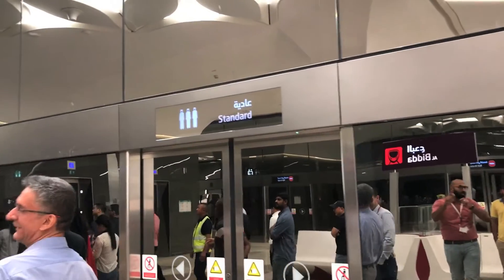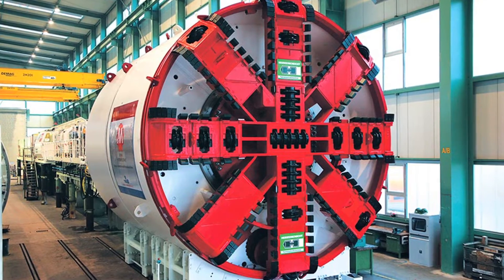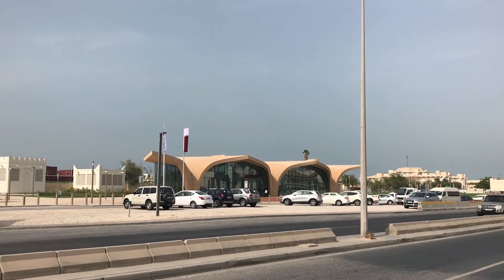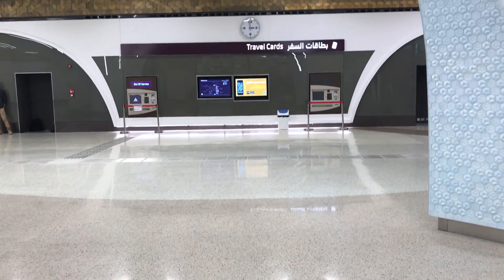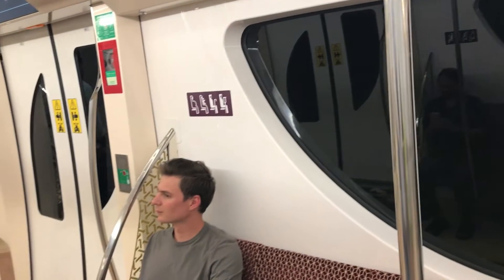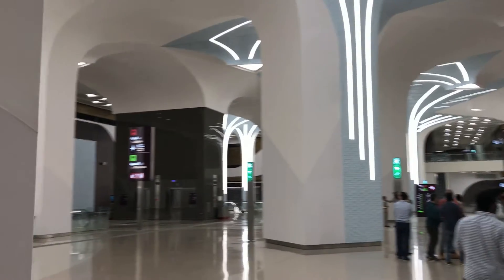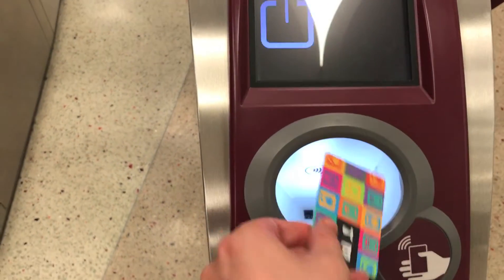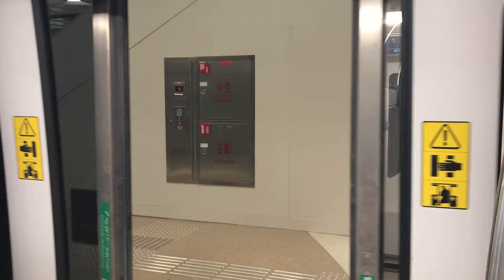Qatar 🇶🇦 Doha Metro 🚇 || Red Line || Opening Day 2019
Hello everyone I’m here to talk about the Doha Metro. The Doha metro project began in 2009 when Qatar Diar and Deutsche Bahn signed a joint venture to develop a concept for a railway network in Qatar. The construction officially began in 2013 at Msheireb station. 21 tunnel boring machines from the Germany were planned for the construction

On Wednesday 08-May-2019  the Doha Metro redline opened to the public. I decided to have a look at it because Al Bidda Park Station is a 2 minute walk from my apartment.

I was very impressed with the arictecture and design elements of the station. They had a unique style and easily visible on the sidewalk. The security guard was very helpful and instructed me to go down the escalator to find a ticket booth.

The station was very clean and had a very refreshing air cooling system. I enjoyed the water feature they had at the station.

There are three options of buying tickets. The best one I found was the Standard Ticket Card. This card means I can take a single trip on the train for QAR 2 and after 3 trips I will receive no extra charge for my trips that day.
In short it’s QAR 2 Riyals a trip and QAR 6 for a day pass.

The second option is the golden card which is the first class section of the train but that costs for QAR30 for a day pass.

A limited use travel card is a  non reusable ticket which can contain a single ticket or day pass. This is quiet handy for air travelers that have a long layover in Doha and wish to explore the city while they wait for the next flight.

For now though the metro only operates from 8-11pm.

When you swipe your card the monitor will tell you how much money you have left in your top up card, which in my case was QAR 44 as I topped it with 50.

I only took a short ride to west Bay and the train was very quiet. The seats were comfortable and the trains even had an air conditioner so passengers could keep cool.

I had really good experience on the train and this will help reduce traffic congestion, help the environment and bring Qatar to a new future. Congratulations.